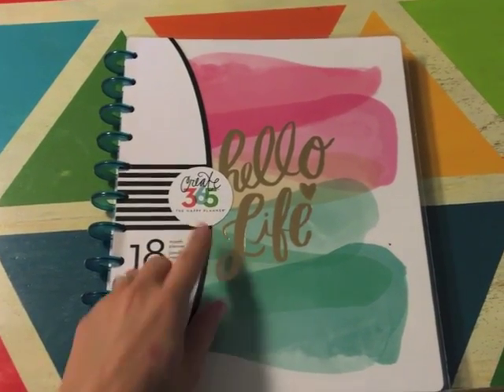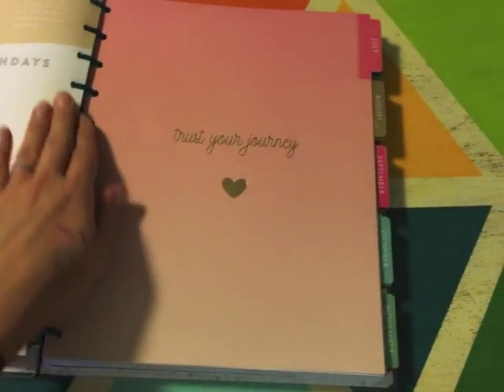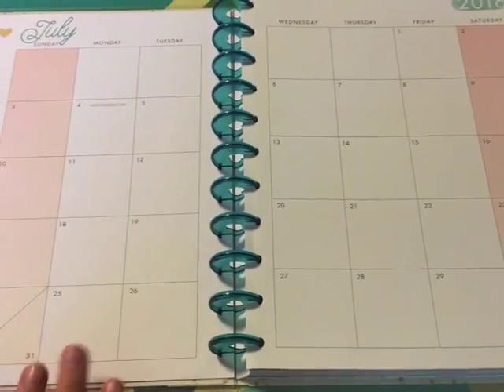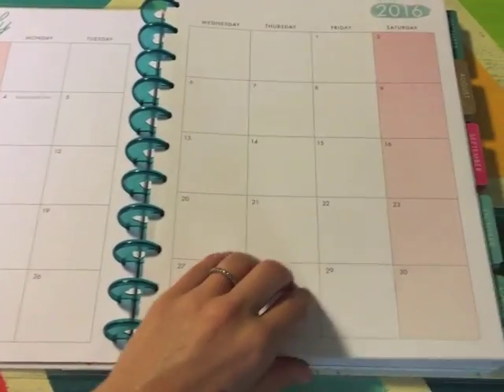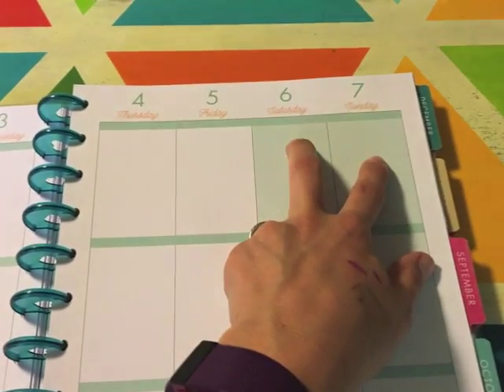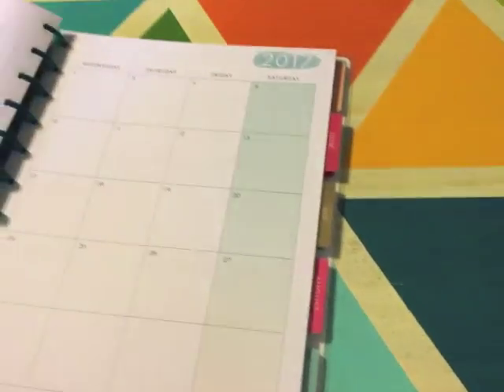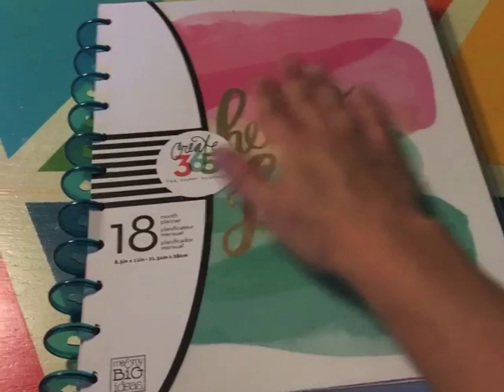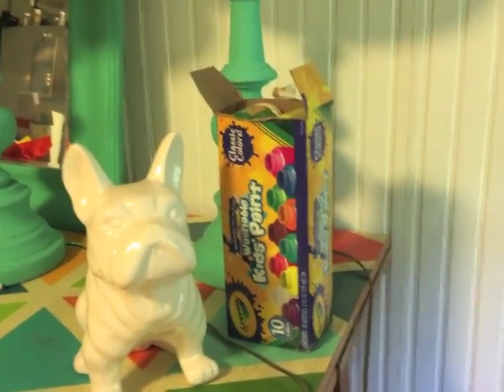Planner video 2016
Hi everyone! Today I'm sharing my new teacher planner for the upcoming school year. I'll be uploading videos often this summer!